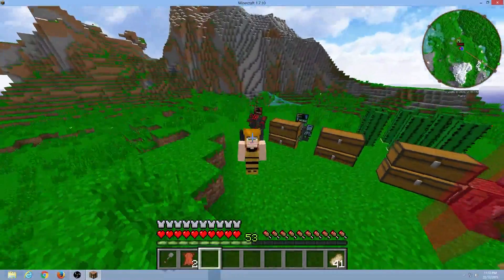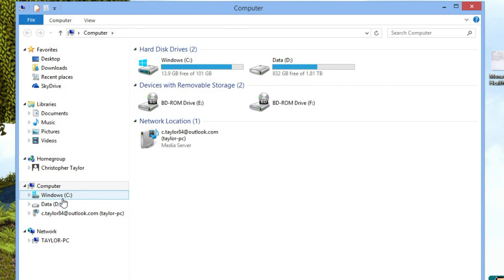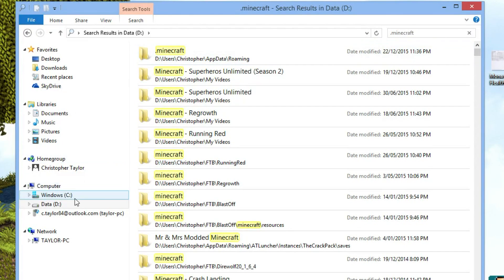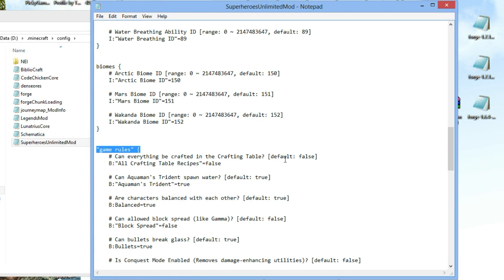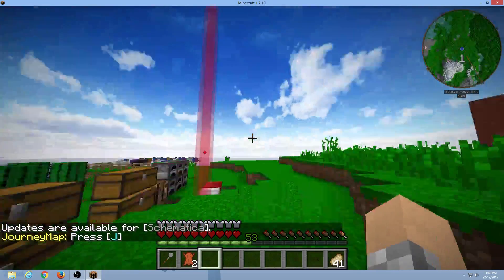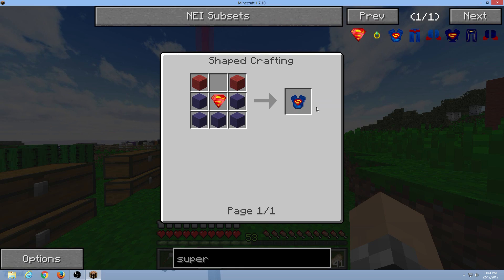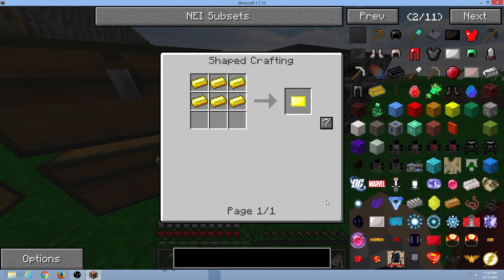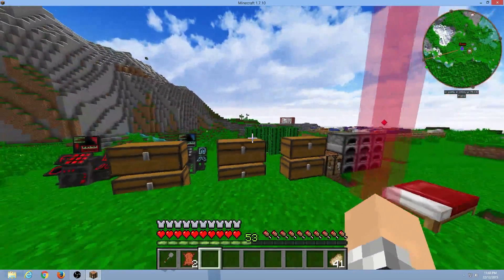How to get NEI working for Superheroes Unlimited Mod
Hello fellow crime fighters or evil doers this tutorial shows you how to enable NEI for the superheros unlimited mod pack.